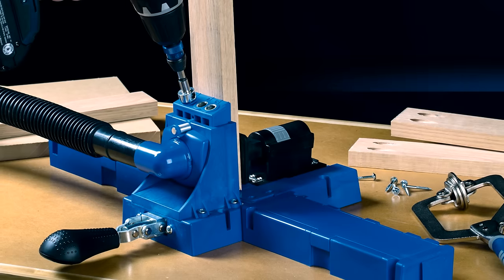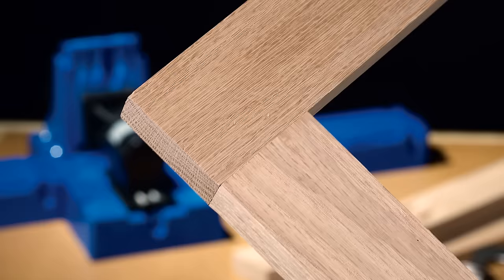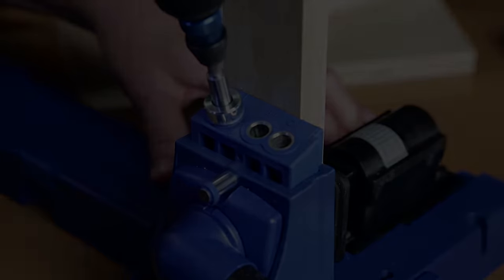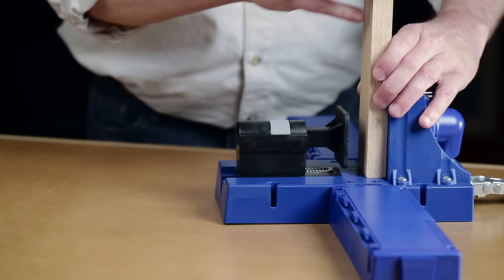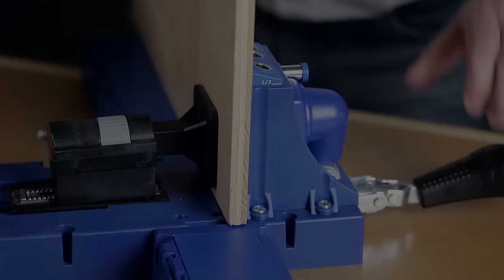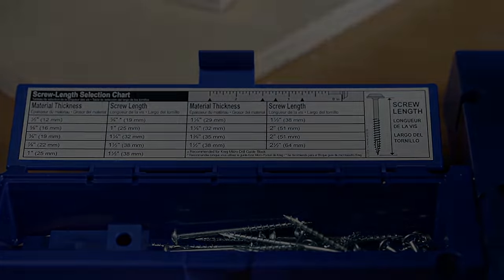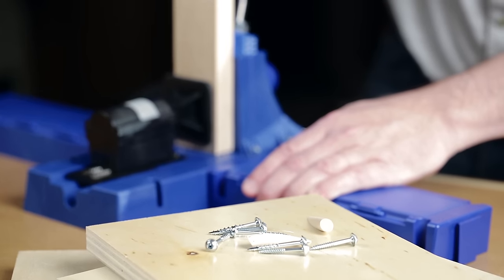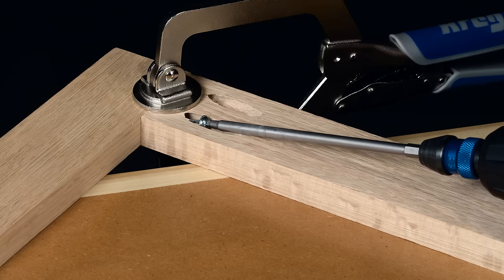Kreg Jig® K5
The Kreg Jig® K5 is the most advanced Kreg Jig® yet. It combines the best features of every Kreg Jig® that came before it with a batch of new features that you've never seen before. The K5 makes it easier than ever before to build it yourself and build it better!